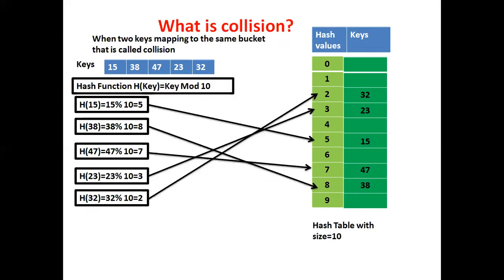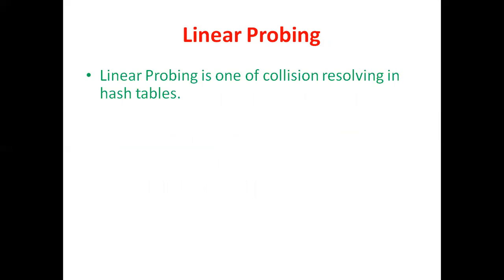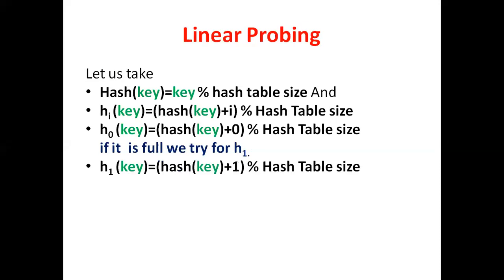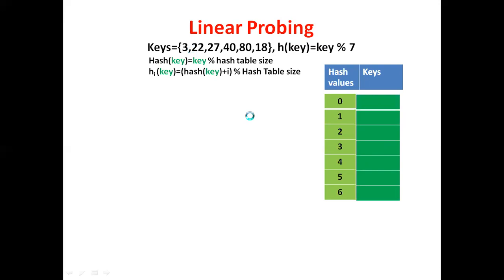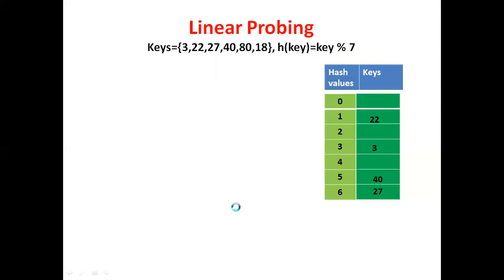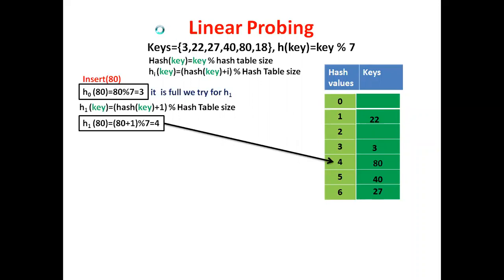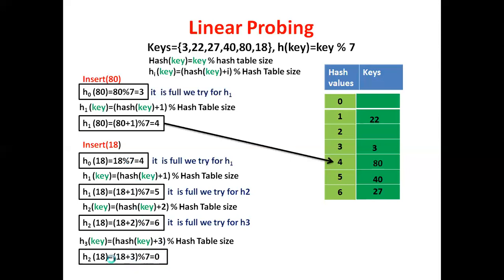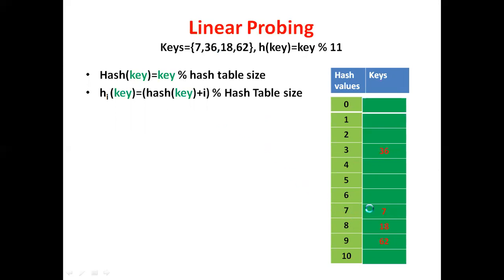Linear Probing by Ramadugu Ramesh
Hi Viewers, in this video you will gain  knowledge on collision over technique.
That is Linear Probing.